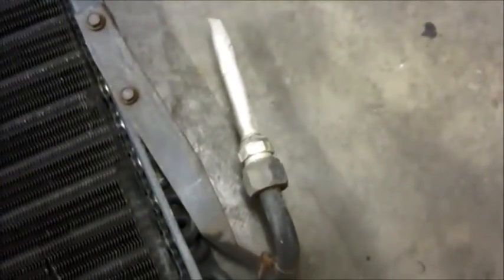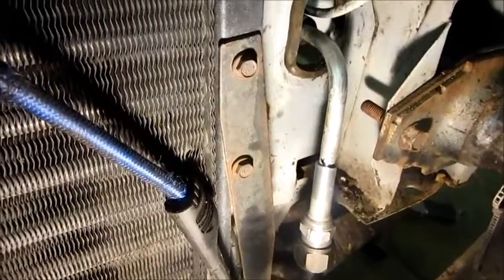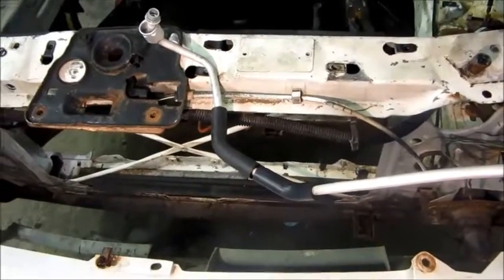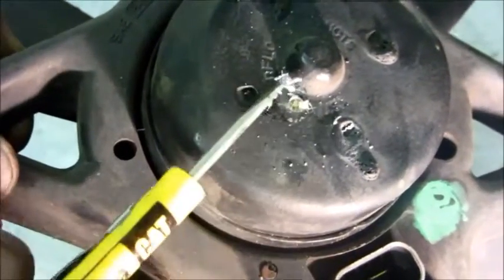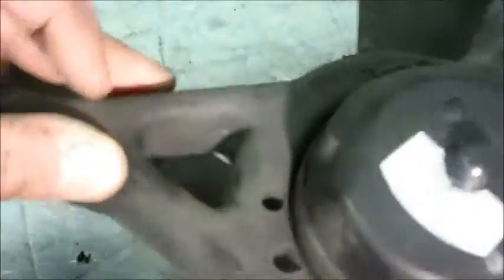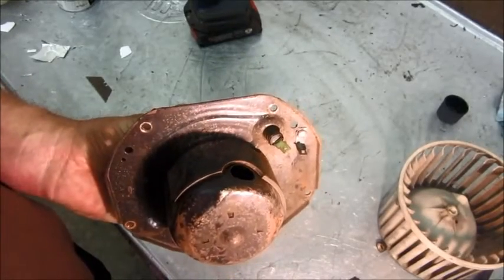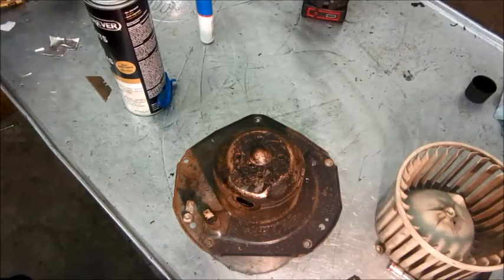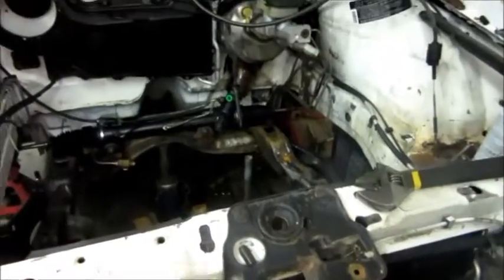Buick Turbo Draw-Through Build (pt 22) A/C Condenser, restore fan motors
Today it rained real strong!!! But in spite of that a friend and I went to Pull-A-Part and got a condenser and auxiliary fan assembly.

The condenser is a newer model, requiring the fitting on the liquid line to be changed..

Also; the used auxiliary fan motor, and the A/C blower motor needed oiling. I show the procedure to drill an access hole to the oil wick, oil it, and seal the hole.